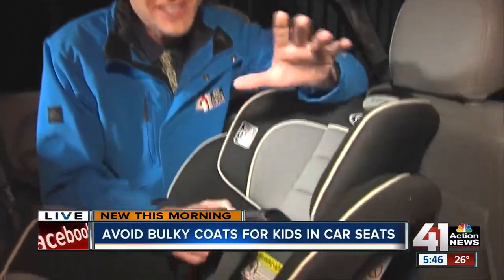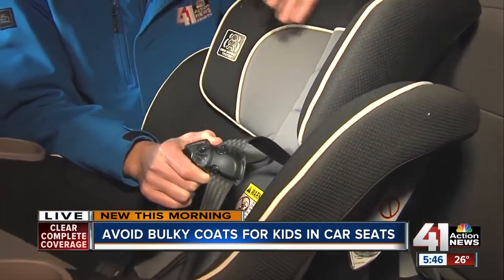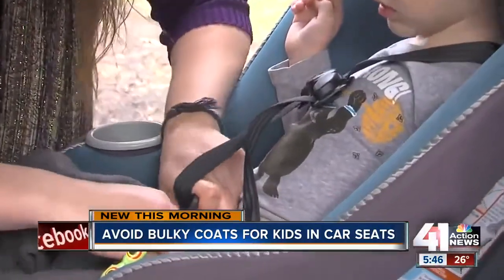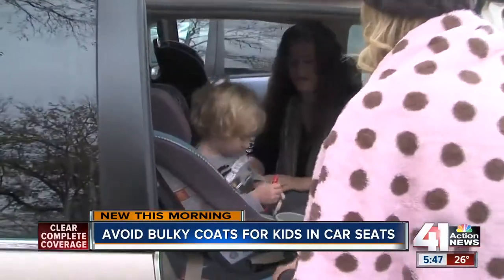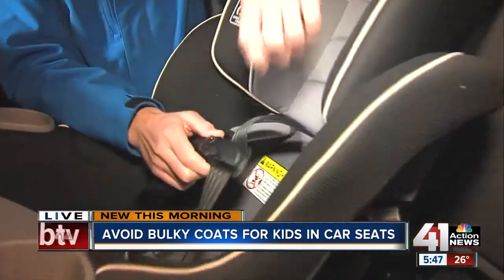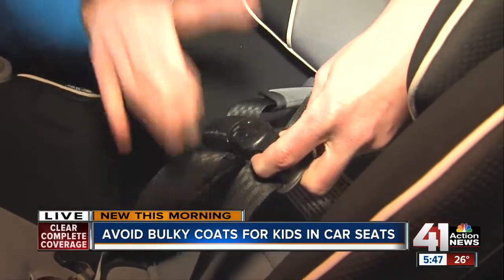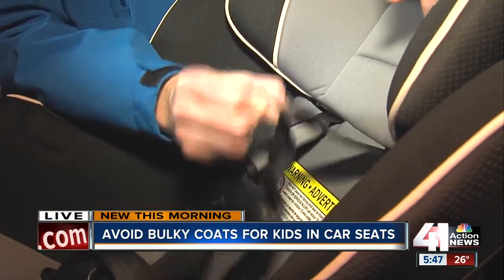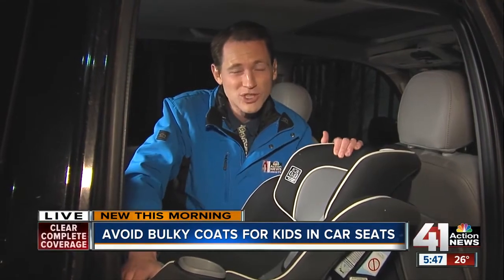171125054 Experts Say Children In Car Seats Shouldn't Wear Coats